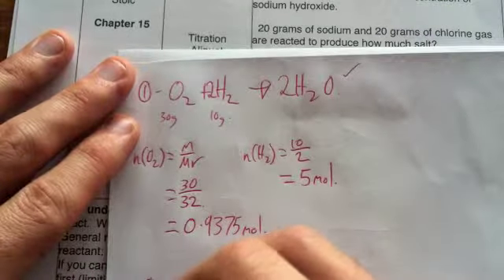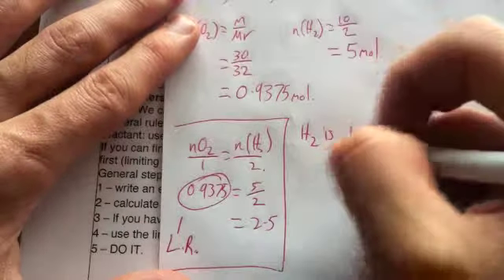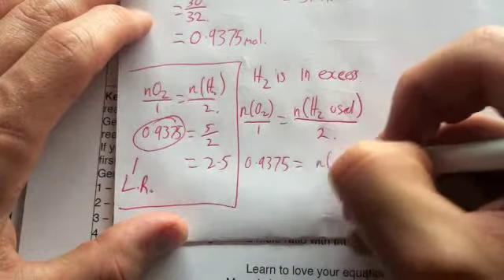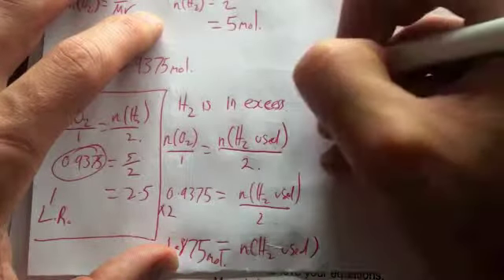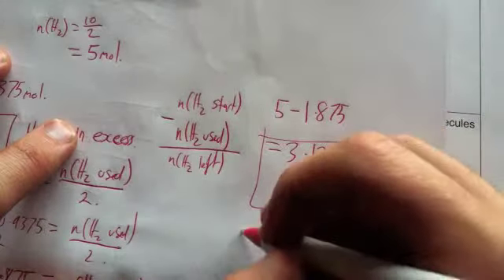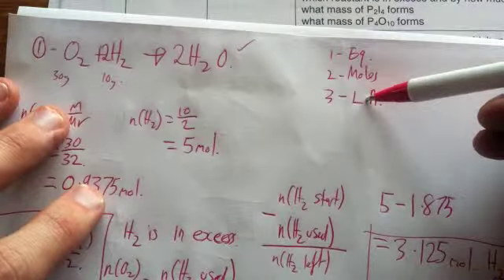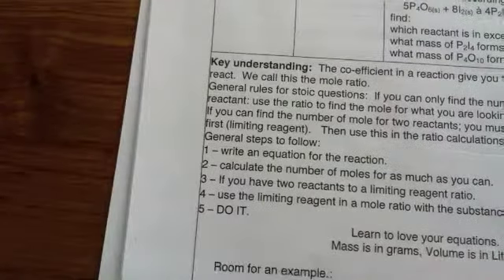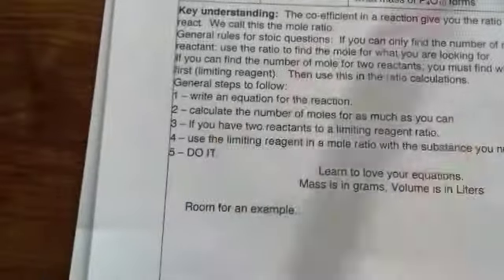VCE UNIT 2: Limiting reagent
a limiting reagent question.